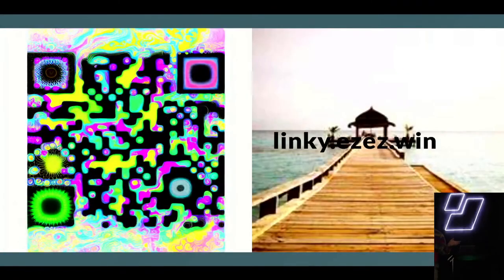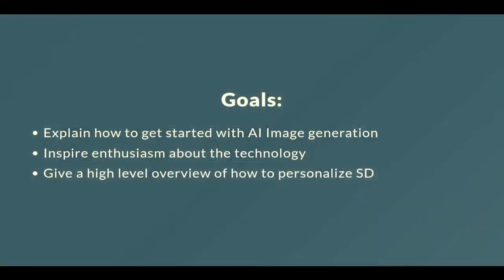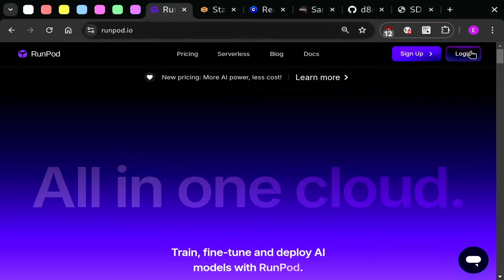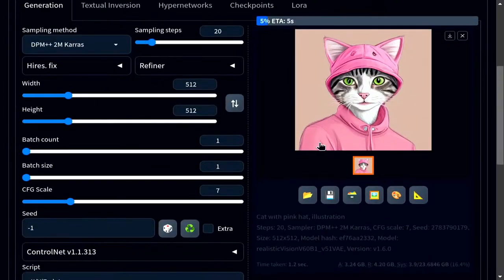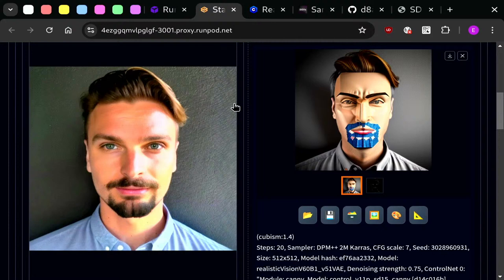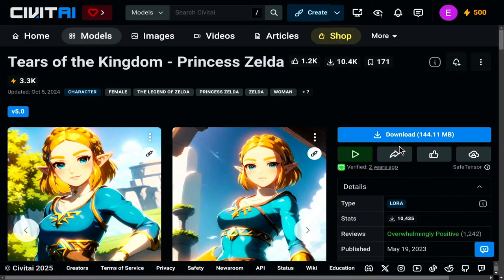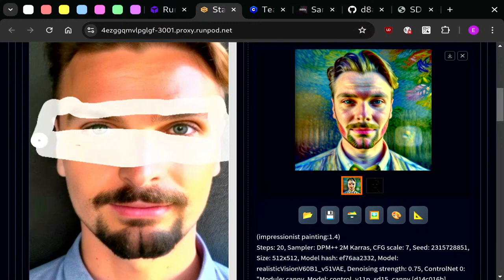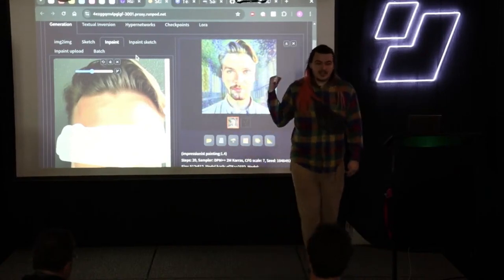Make Your Own AI Images by Ezekiel Lopez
In this talk, Ezekiel provides an introduction to AI image generation using a technology called stable diffusion. He explains how stable diffusion works at a high level and demonstrates using a pre-built Docker image to easily get started generating AI images without needing powerful hardware or complex setup.

Ezekiel walks through the basics of using stable diffusion, including typing text prompts to generate images, adjusting settings and parameters, using an existing image as input, and applying different artistic styles. He also discusses more advanced topics like using Lora (low-rank adaptation) to fine-tune models on specific subjects or styles and mentions related technologies for generating video, audio, and music.

The talk aims to provide a beginner-friendly overview of AI image generation to inspire enthusiasm and show how accessible the technology has become, even for those without deep technical expertise. It includes live demos as well as links to resources for attendees to experiment further on their own.